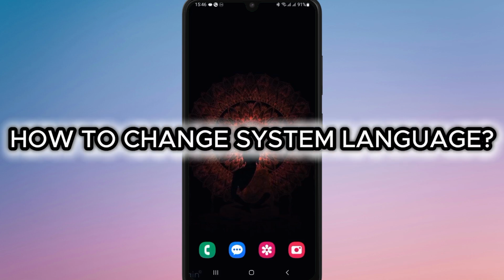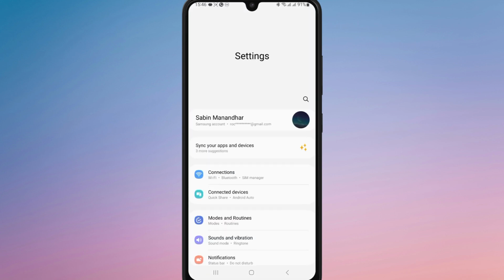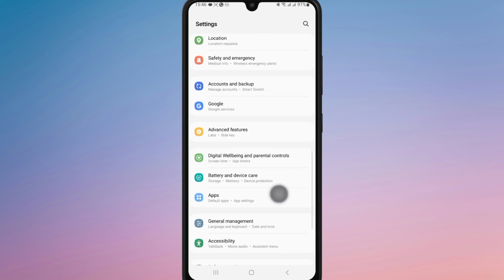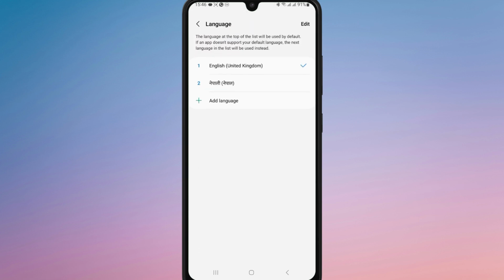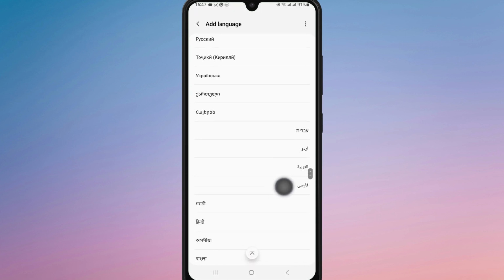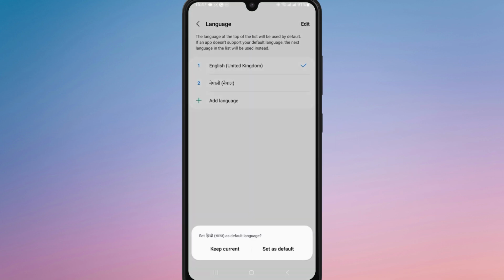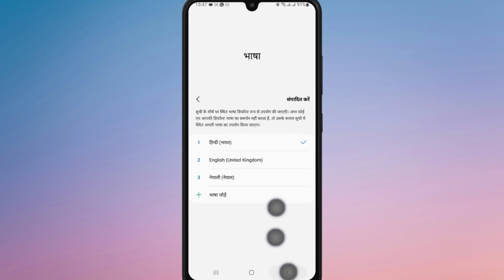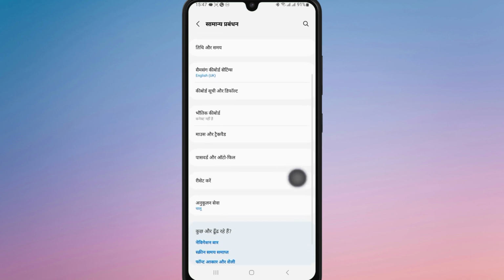How to Change System Language on Samsung M32 2025?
Want to know how to change the system language on your Samsung M32 easily? This step-by-step guide will help you switch your phone’s language quickly and smoothly. Whether you want to use your native language or try a new one, this tutorial covers everything you need to know about changing the system language in your Samsung M32 settings. We’ll show you exactly where to find language options and how to apply your preferred language without any hassle. This simple process works perfectly to customize your phone experience and make it easier to use. Have questions or want more tutorials?